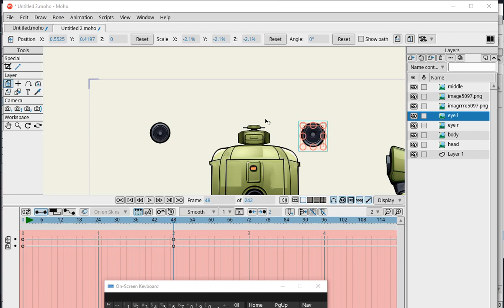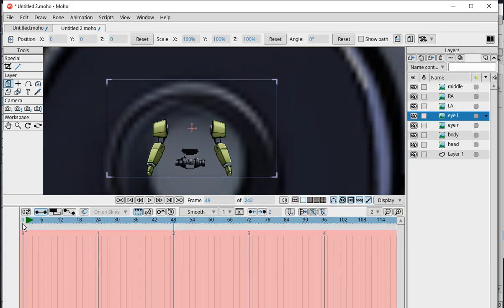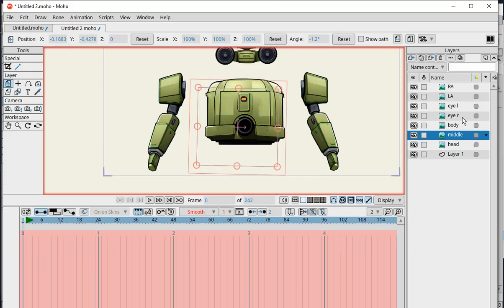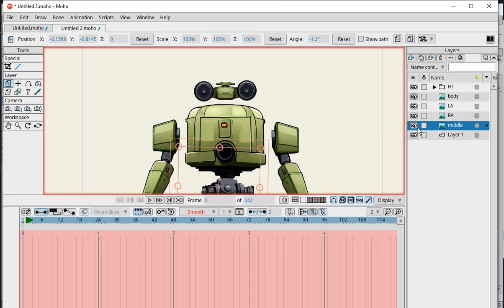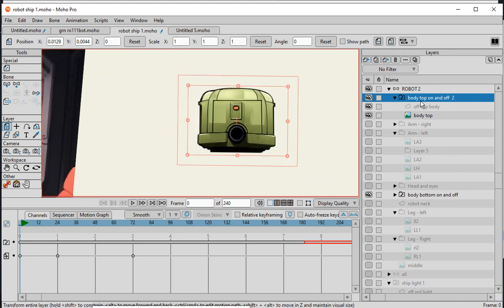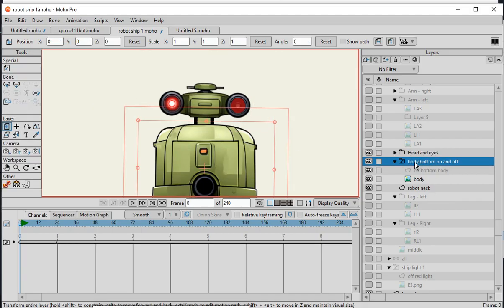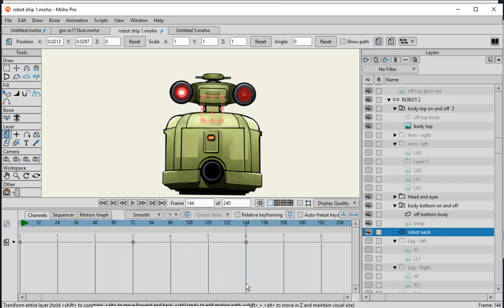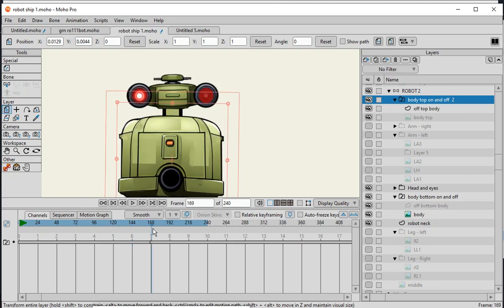MOHO animation creator series ROBOT HEAD PART 1 moving part and switch layers for body transitions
In This video I go over how to hide your robot head by using switch layers -
Creator Series - quick video